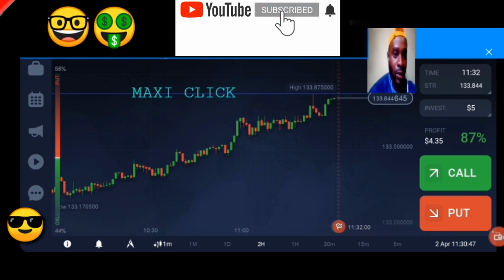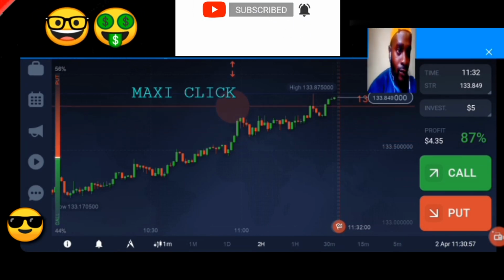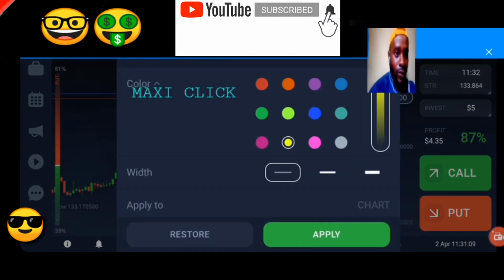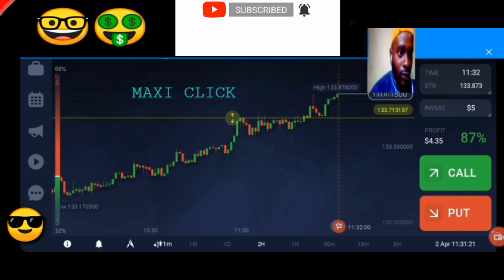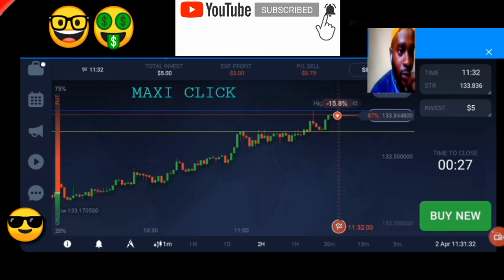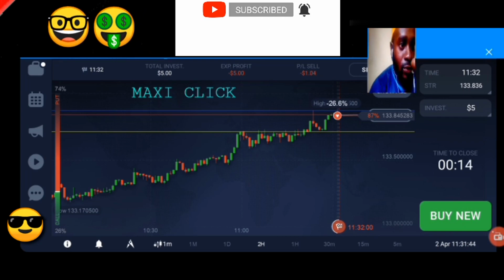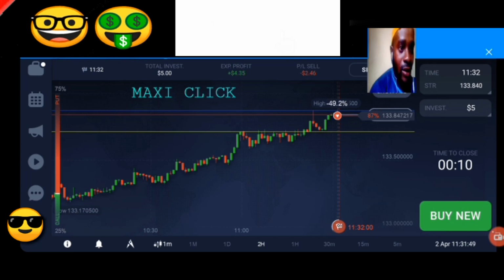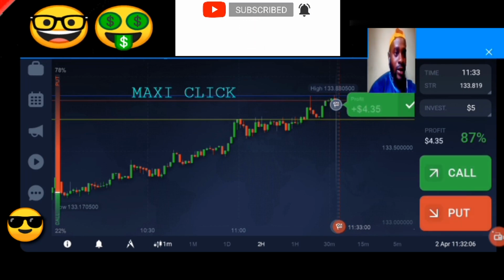Trading with Support and resistance | $500 Day Trading Tips for Beginners, 2021 (Actionable)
Binary option Magical Support & resistance exposed.
This is the best trading strategy for beginners and the Pros out there who are trading options or forex

👉This video is made in a different way, giving an in-depth explanation of the best and perfect way to initiate trades while trading binary options.

👉You will be exposed to the most effective trend to use while applying the support & resistance Strategy

👉I assure you that, if you diligently abide by the instructions in this video you will hit above 75%+ success in your daily trading periods.